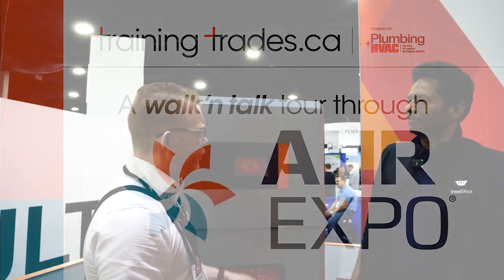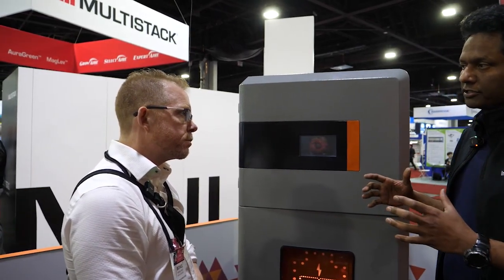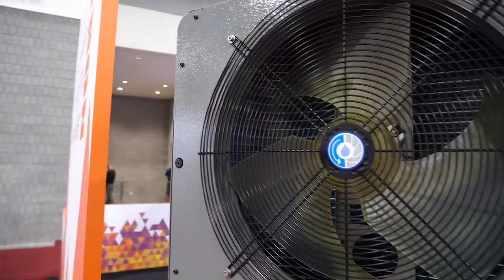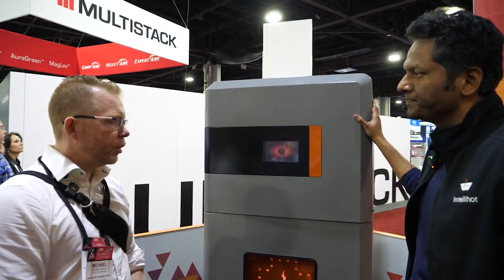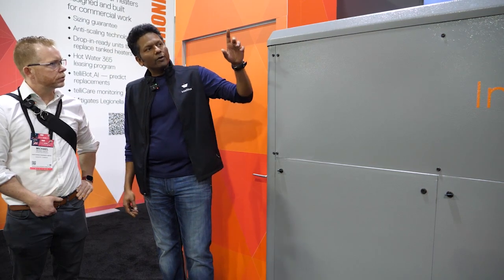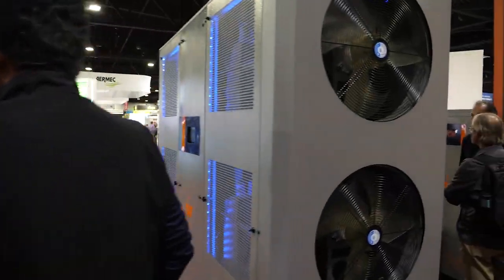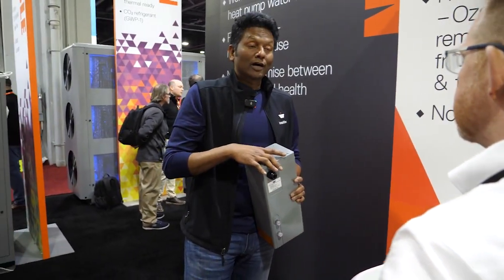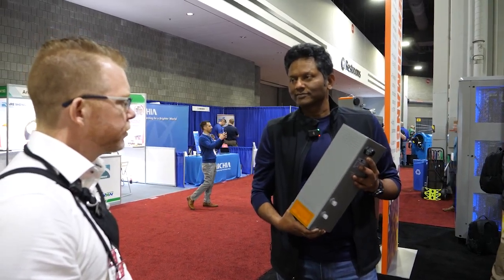Walk 'N Talk, AHR Expo 2023: Intellihot New Products, CO2 Hot Water Heat Pump & More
Join us on a Walk 'N Talk through the 2023 AHR Expo, where our host Michael Ridler (Eden Energy Equipment), is joined by the CEO of Intellihot, Sridhar Deivasigamani, to talk about their exciting new product offerings including their new CO2 Heat Pump Water Heater.